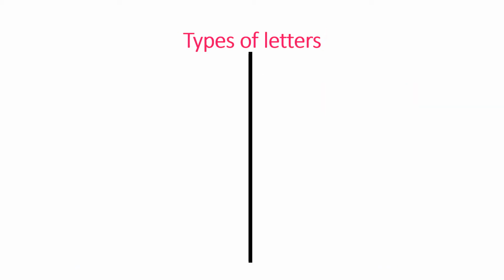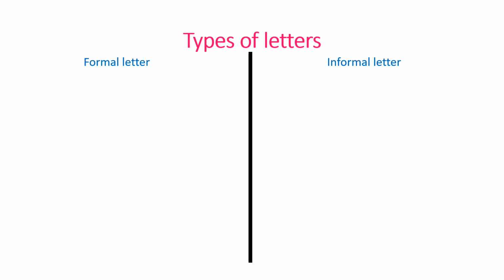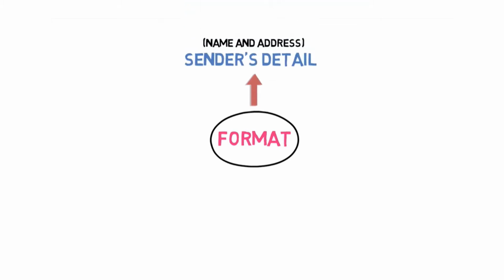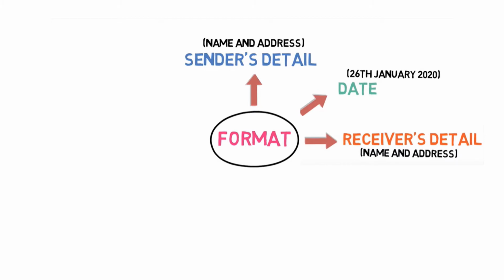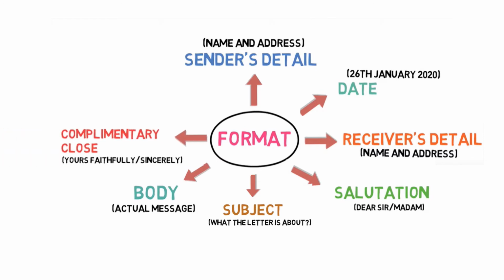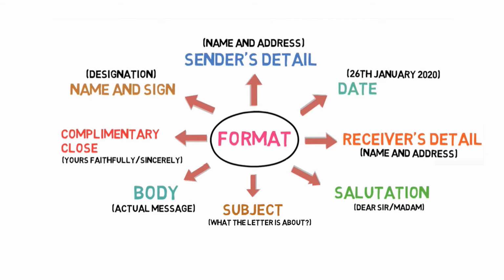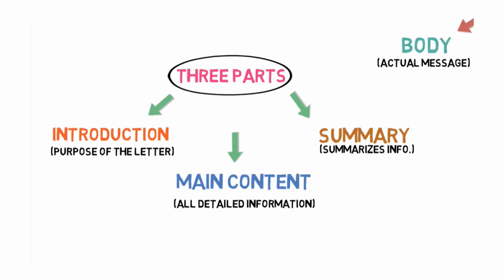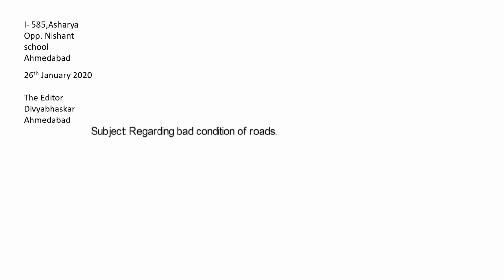Letter writing std IV